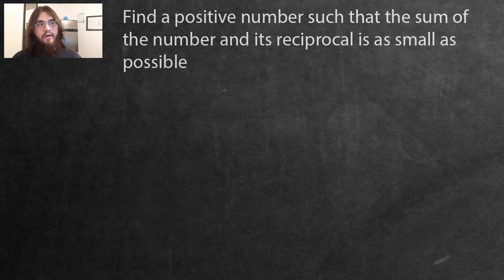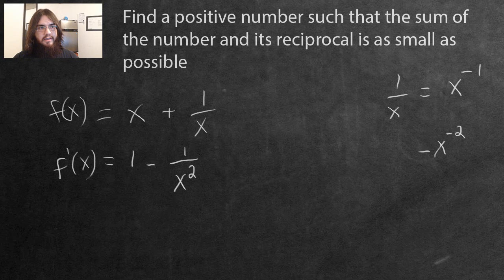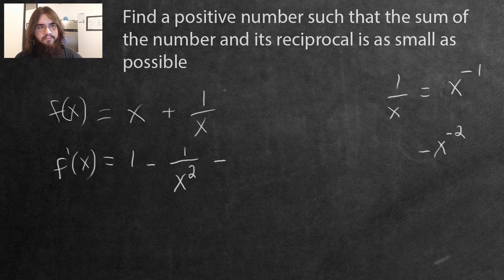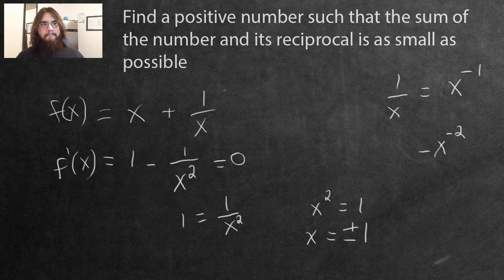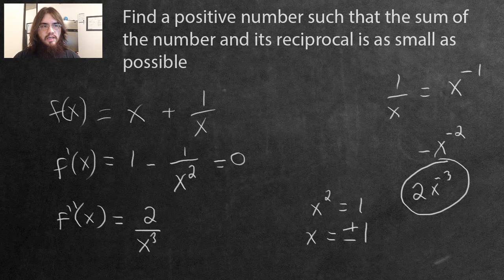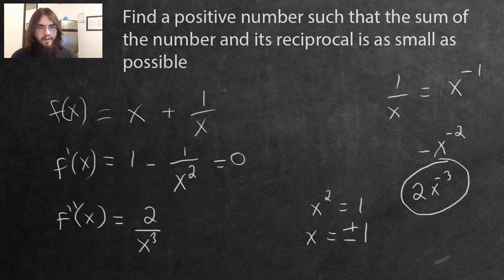Optimization Example Problem 1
In this video we solve an example problem on optimization.
In order to solve this kind of problem you need to know how to take a derivative and use the second derivative test.